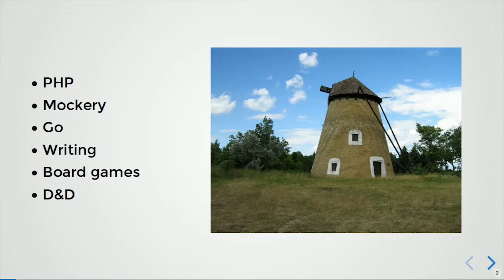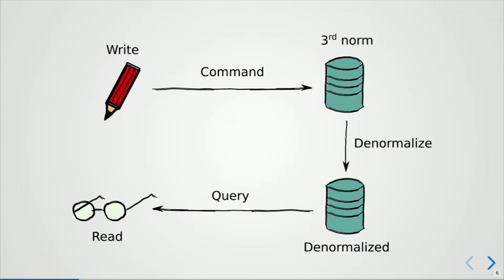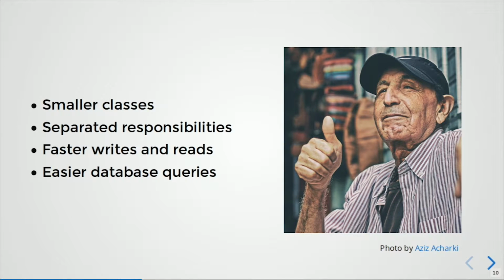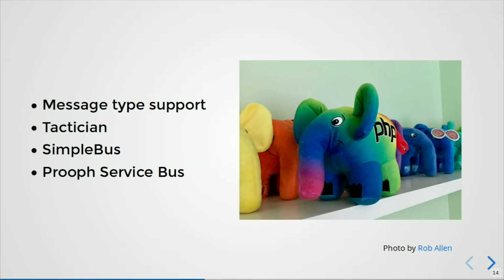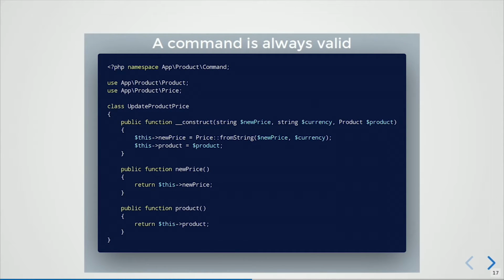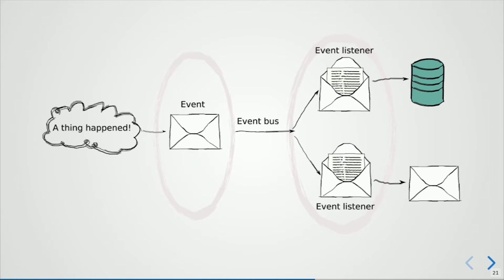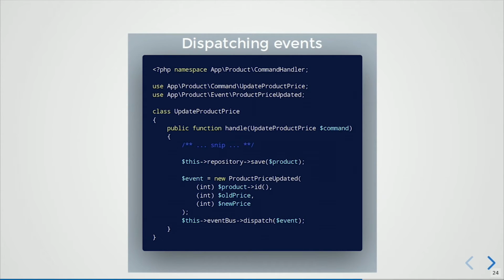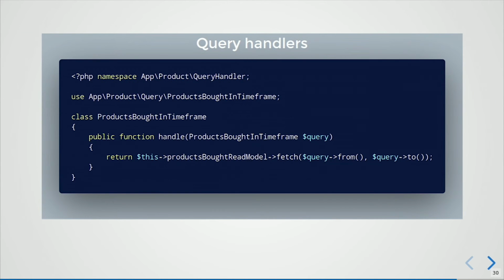DPC2018: All aboard the Service Bus - Robert Basic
All aboard the Service Bus by Robert Basic

We deal with complicated and complex applications on a daily basis, codebases that are filled with classes that do too many things. One design pattern that can help us with this is CQRS, Command Query Responsibility Seggregation. The idea behind CQRS is to split our models in two - the Command for writing, and the Query for reading. Applying CQRS can lead us to a more maintainable code, code that follows the SOLID principles more closely.
At the heart of CQRS lies the Service Bus - a transport mechanism responsible for dispatching our command, event, and query messages to their destinations.
This talk will give an overview of the CQRS pattern and take a closer look at the different types of service buses - command, event, and query ones. Main takeaway will be practical information on why, when, and how to use them, with emphasis on their differences. We'll also take a look at some of the PHP libraries out there that help us work with service buses like Prooph Service Bus, Simple Bus, Tactician, to name a few.

About Robert Basic

Robert is a software engineer and PHP consultant. He doesn't shy away from maintaining legacy applications and writing documentation, fixing bugs with the help of tests and believes communication with business stakeholders is the way to develop software. Loves contributing to open source, and is a core contributor to Mockery, a PHP mock object framework for use in unit testing. Author of pugdebug, a standalone debugging client for PHP that uses XDebug as the debugging engine.